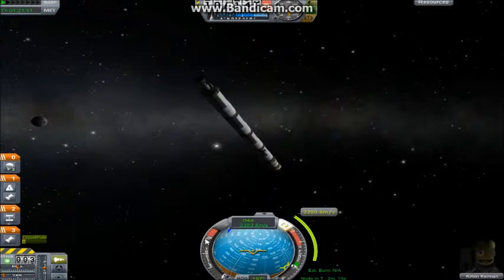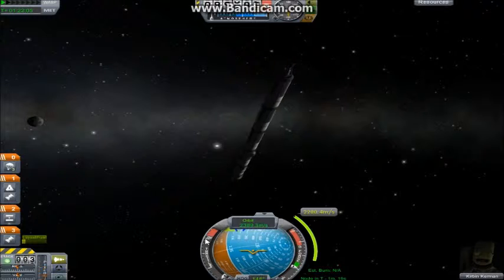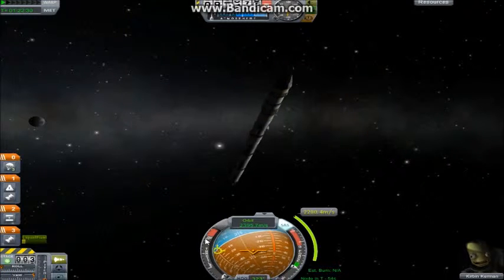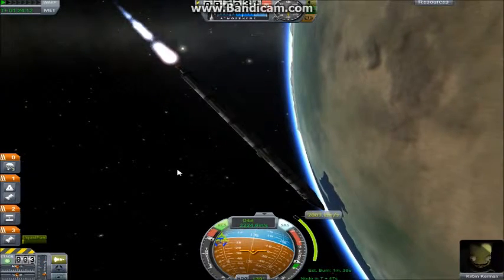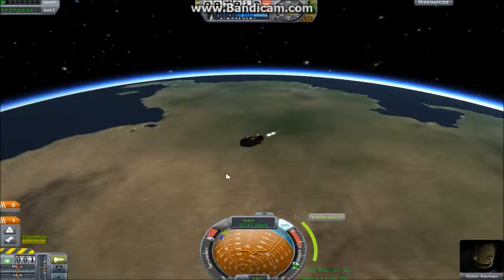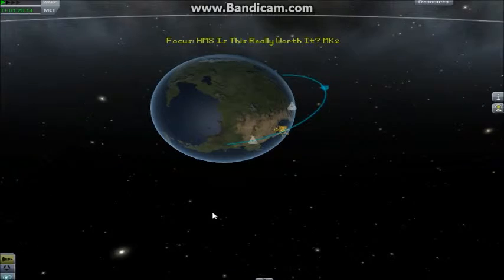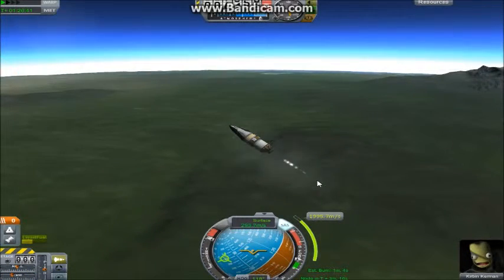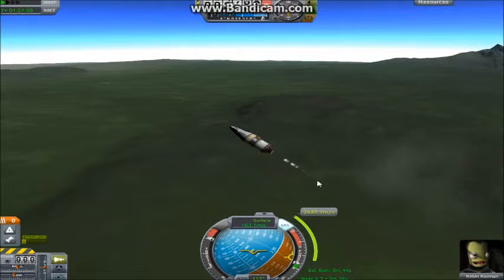Kerbal Space Programme TO THA MUN!!! Episode 8: The Return Home....erm.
Sorry Kirbin, i spelt your name wrong ;_; If you did enjoy this video and want to see more KSP on this channel do please be sure to leave a LIKE as it really helps us out, also SUBSCRIBE for more AWESOME content in the future! thanks for watching guys, and with your help. we will get TO THA MUN! -Bradders